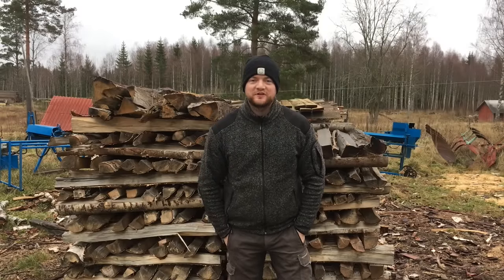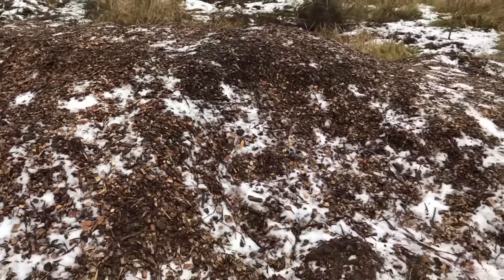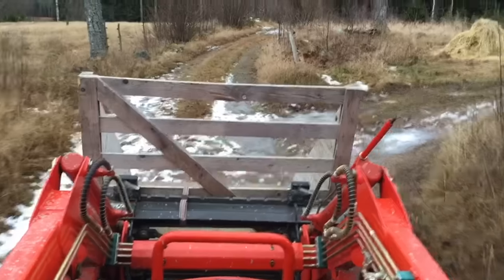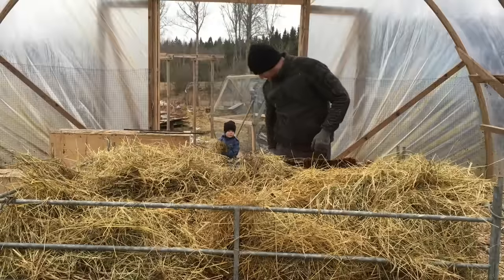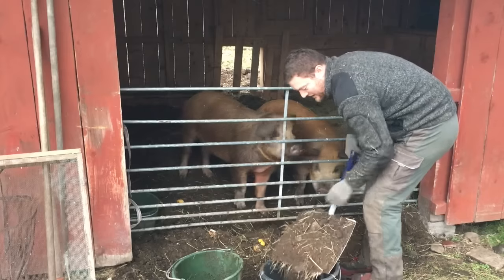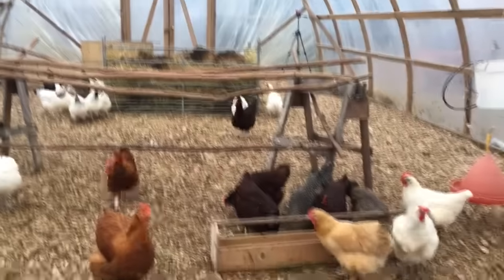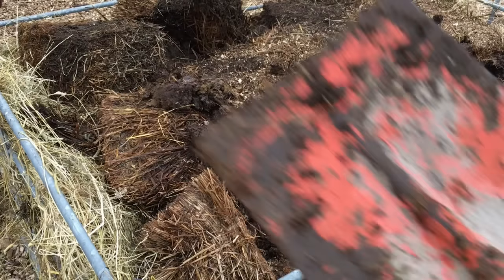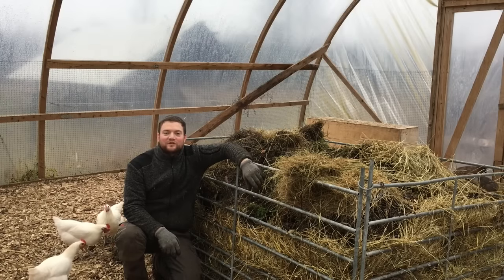Compost Heater for Greenhouse + Free Chicken Feed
We are wanting to reduce the amount of chicken feed that we have to buy. As an experiment I am building a compost pile into the greenhouse both to produce heat and free chicken feed from the biota.
We will be following this project over the course of time now to see how it develops.